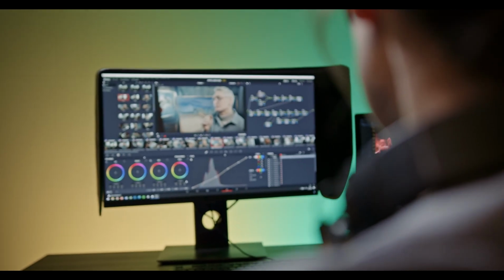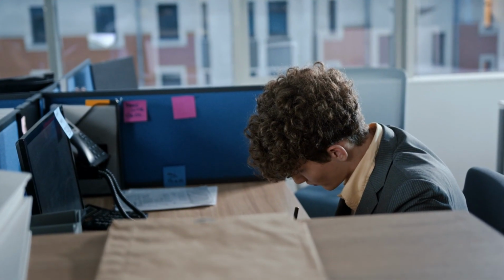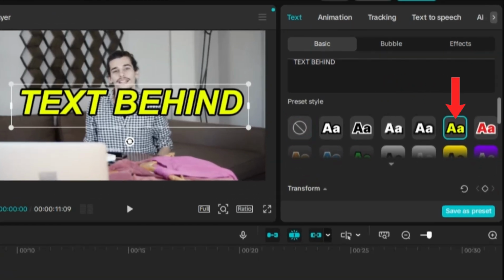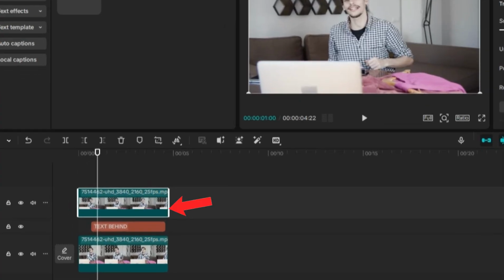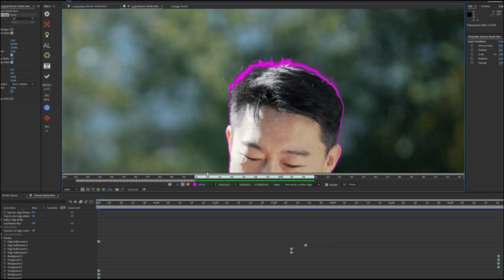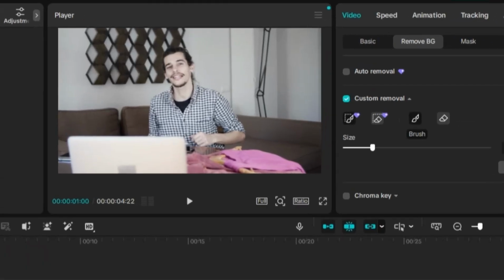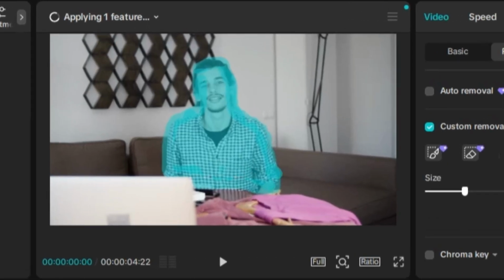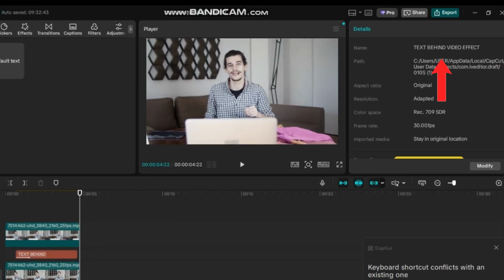How to Put Text Behind a Person in CapCut (Easy Editing Trick)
In this CapCut editing tutorial, you’ll learn how to put text behind a person in CapCut to create a clean and professional-looking effect. This technique may look advanced at first, but it’s actually simple once you understand the steps.

I’ll walk you through the full process step by step, showing how to place text behind a subject so it blends naturally into the video. This works whether the person in your video is moving or standing still, and it’s perfect for YouTube videos, Shorts, Instagram Reels, and TikTok.

The same process also works on CapCut mobile, and everything shown in this tutorial uses free tools available inside CapCut.
If you’re learning CapCut editing or want to improve your text animation and video editing skills without complicated software, this guide will help you get started the right way.

Ignore information below:

Timestamps
00:00 Intro & Final Preview
00:47 Project Setup in CapCut
00:56 Adding and Positioning Text
01:20 Duplicating Layers (Text Behind Effect)
01:41 Removing Background (Free Method)
03:05 Final Result & Text Animation
03:23 Export
03:29 Outro
03:38 Other Capcut TIPS